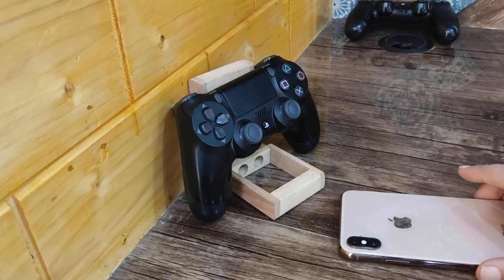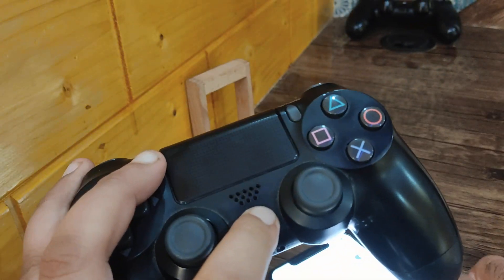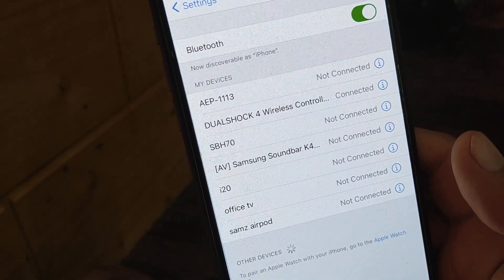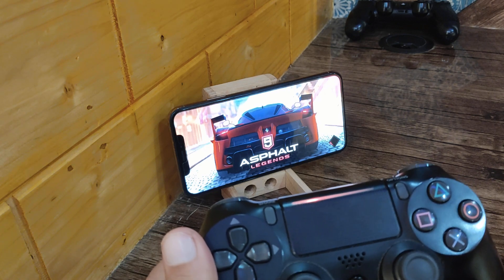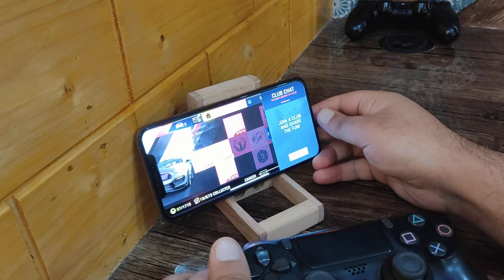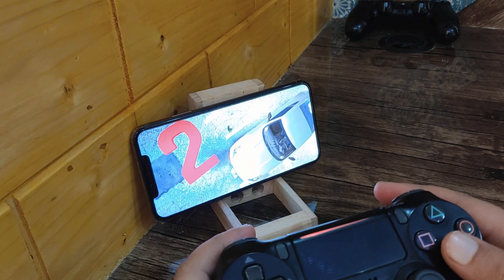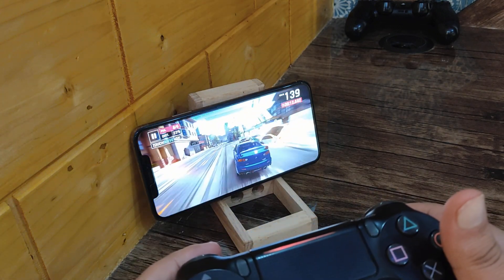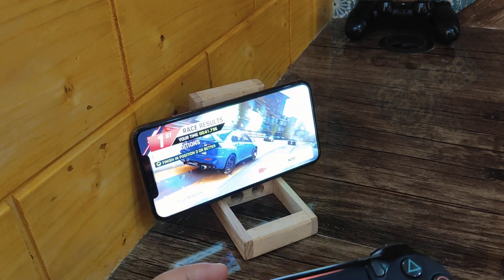How to Connect PS4 Controller to iPhone | iPad | iOS Devices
Here's how to simply connect your PS4 controller to any iOS device including the iPhone, iPad Pro, and Macbook Pro.

Will only work if you have iOS 13.0 or higher installed. If you’re running iOS 13 or iPadOS 13, you can now use an PlayStation DualShock 4 controller to play MFi controller-compatible games on your iPhone or iPad. All wireless DualShock 4 controllers work with Bluetooth, so every one should work

PS4 controller
- press and hold the middle PS button + the Share Button
- wait until controller light blinks
- open the bluetooth settings on your phone
- ps4 wireless controller will show at the bottom. press on it to pair.

Macbook Pro
- open bluetooth settings
- look for controller and pair
- or use usb plug and connect directly from controller to macbook

If you’re having trouble connecting your PS4 controller back, here is a step by step:
1. On your iPhone, go to bluetooth and tell it to forget the controller.
2. Make sure your PS4 is turned on and not on stand by. Turn it ON.
3. Connect your USB wire to the controller and the PS4 system. Then press the PS button on the controller. It should now connect.
* If it didn’t work then try a different USB plug, or unplug and try again. Some USB wires will NOT WORK. I used my original USB wire that came with the PS4. It will definitely work